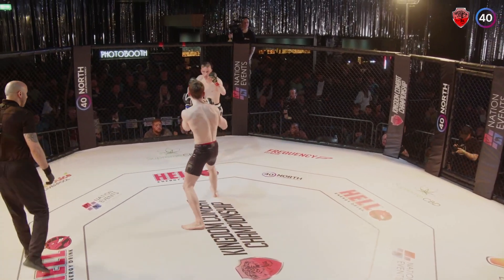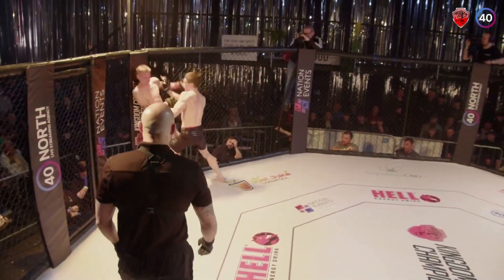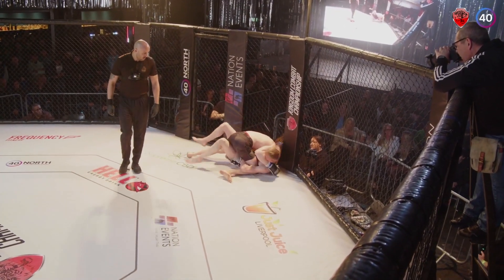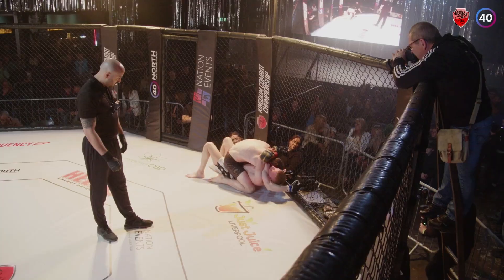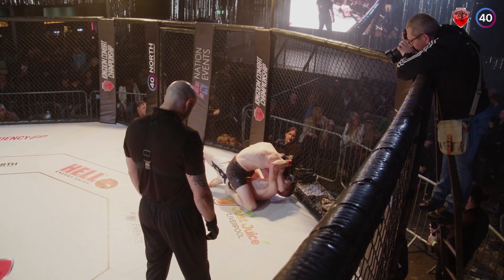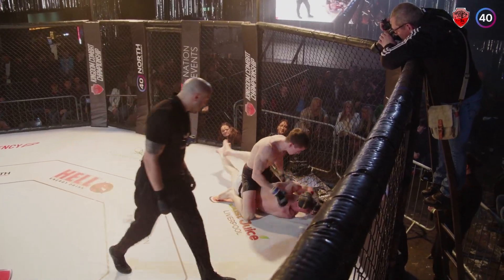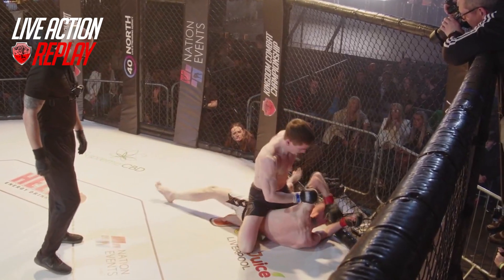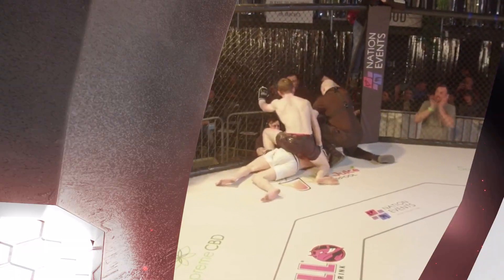Ben Clifford Vs Joel Basnett - KINGDOM#3